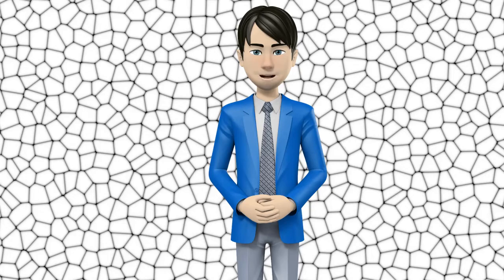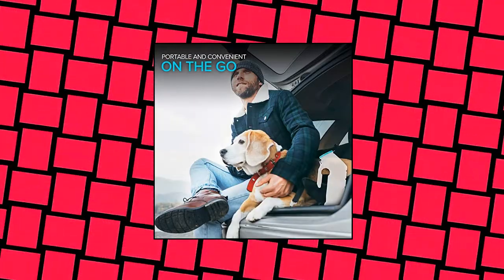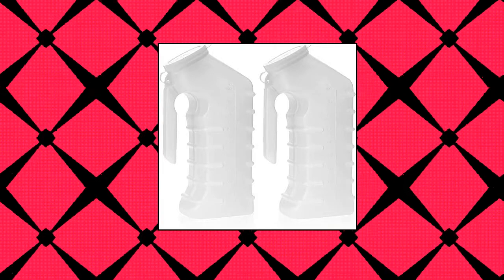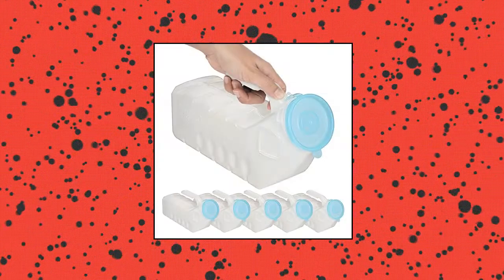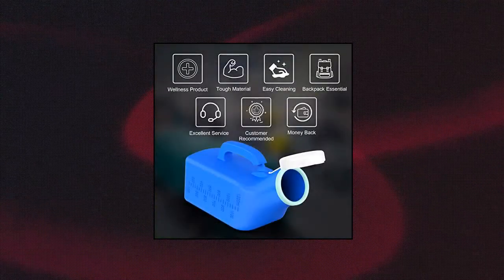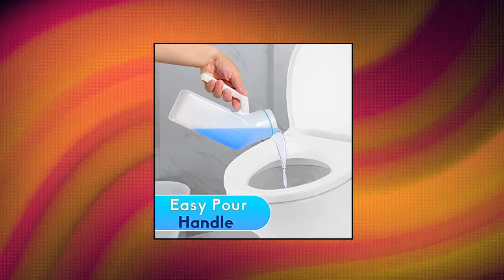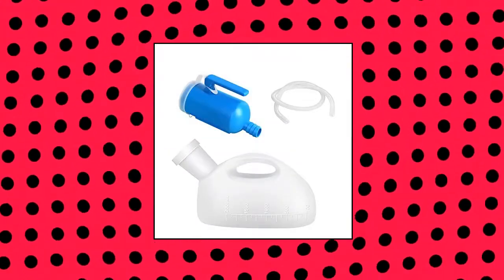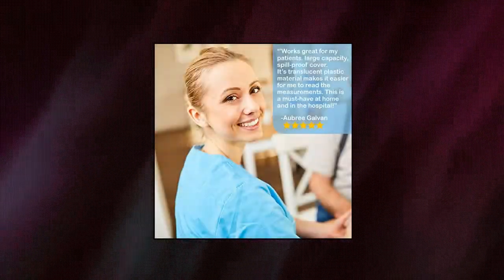Top 10 Male Urinals You Can Buy On Amazon April 2022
Male Urinal with Glow in The Dark Lid  2 Bottles  32 Oz Urine Bottles for Men - Pee Bottles for Hospitals

Urinals for Men Spill Proof by PerfectMed  2 Pack  - 32 oz/ 1000 ml | Portable Urine Bottle Bed Pan W/ Glow in Dark Lid | Thick Plastic Pee Urinal Bottl

JJ CARE Urinals for Men 1000ml  2 Pack  Plastic Urine Bottles for Men with Glow in The Dark

BodyHealt Portable Urinal for Men - Deluxe Male Urinal with Glow in The Dark Lid. Bed Pan 32oz/1000ml Urine Bottle. Spill Proof Thick Plastic Urine Cups. Pee Bottle for Elderly

Rognik Portable Urinals for Men & Elderly Bottle with Glow Lid in The Dark

Dealmed Male Urinal with Attached Cover  Portable Urinals for Men with Translucent Receptacle

Male Urinal 32oz./1000ml  Pack of 2

zalani Urinals for Men Thick Firm Portable Urinal

Portable Urinals for Men

JJ CARE Urinals for Men 1000ml